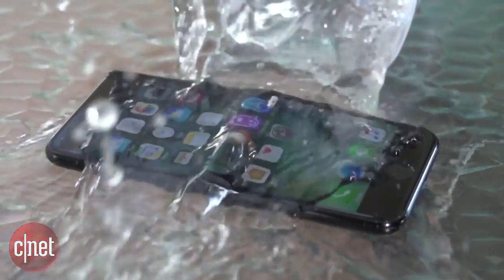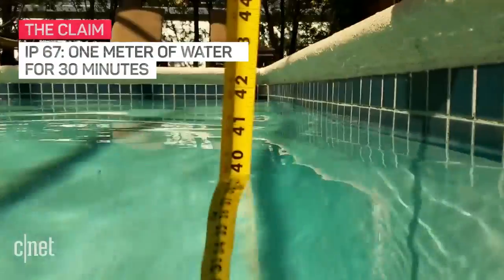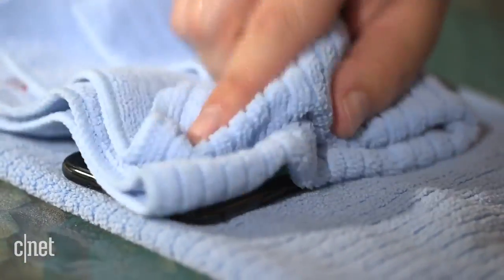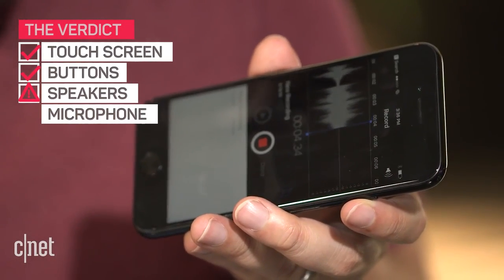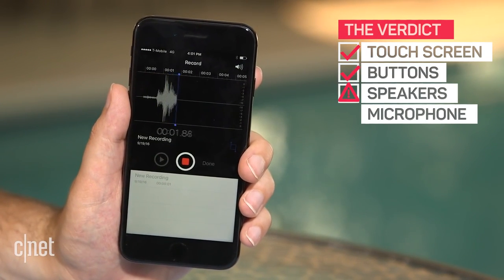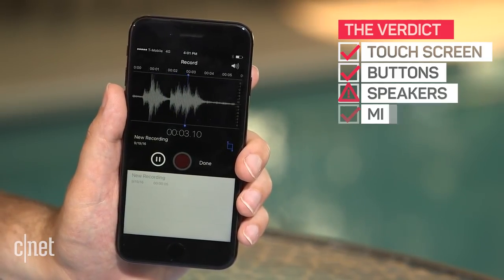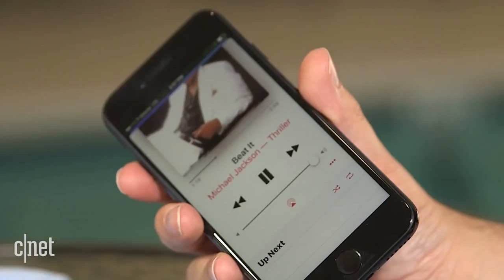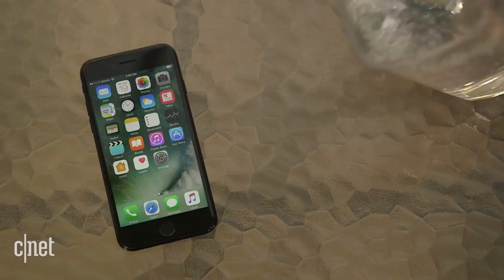iPhone 7 water test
This is show you how to test iphone 7 in the water